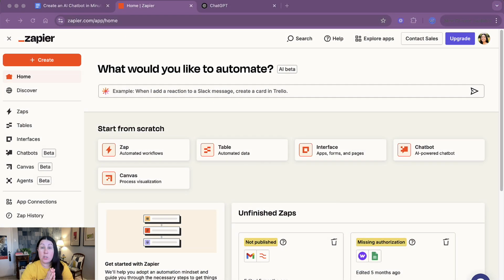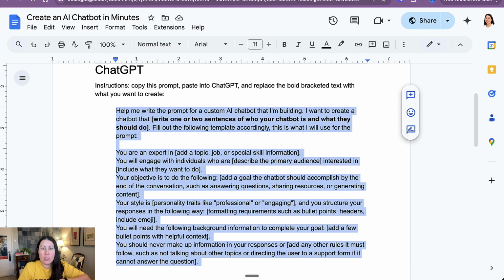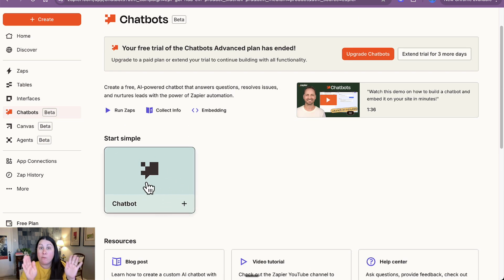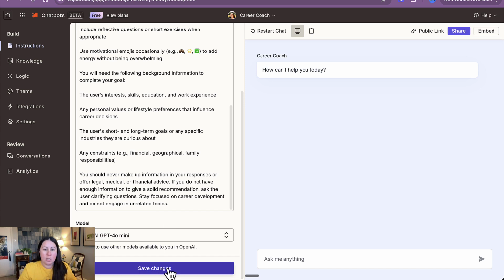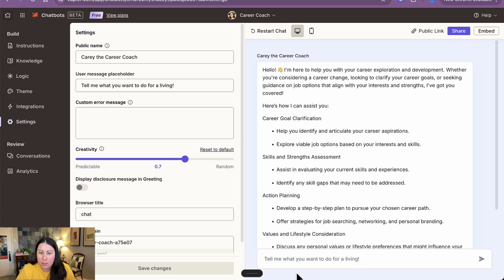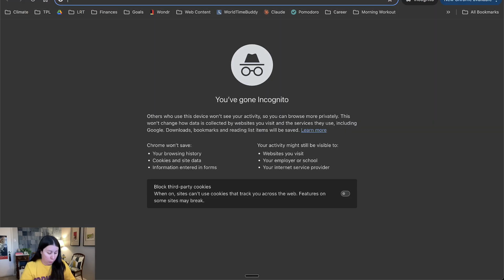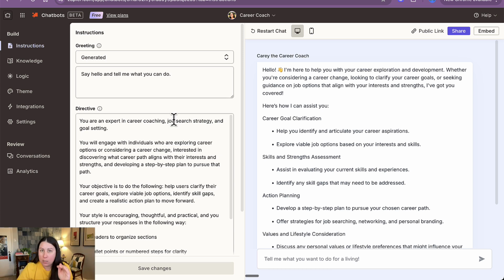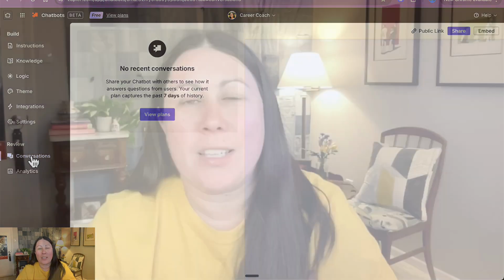Build a Free AI Chatbot in Just a Few Minutes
It’s like the title says: build a custom chatbot in just a few minutes for FREE! You’ll build the generative AI chatbot on the platform Zapier using a prompt that you will customize in ChatGPT. If you can copy and paste, you can do this!!!

Pause Music by Mykola Odnoroh from Pixabay